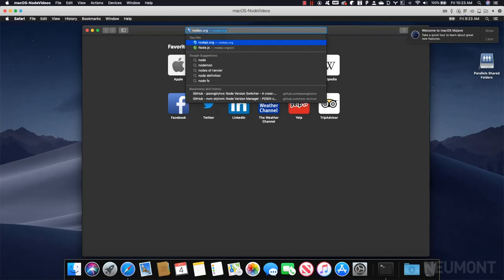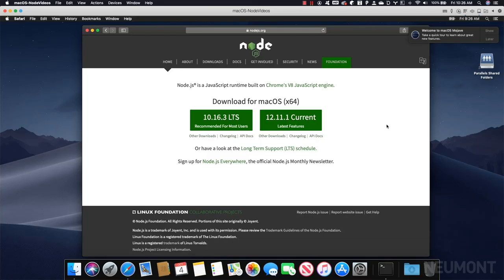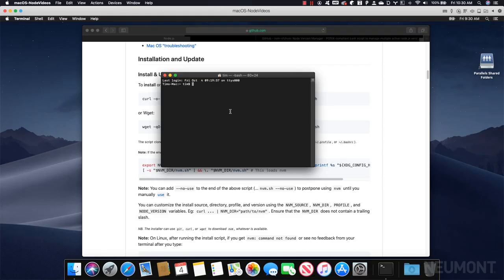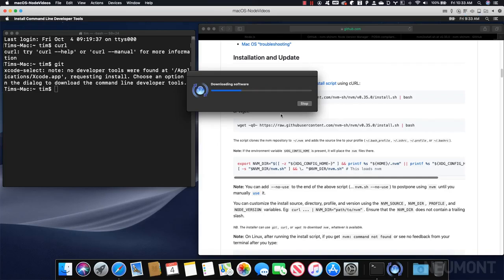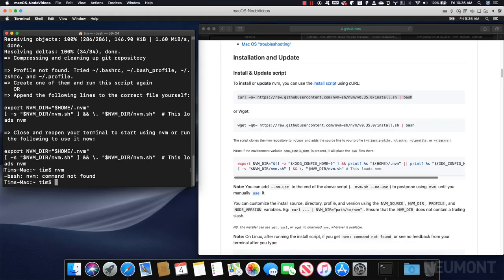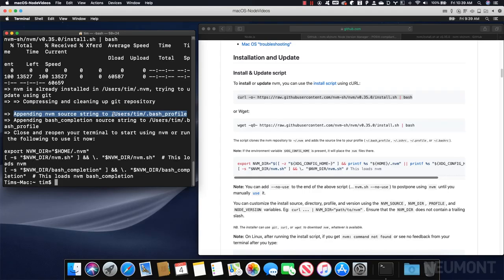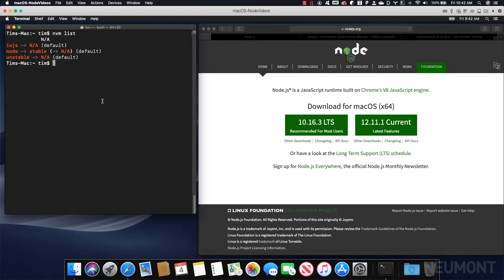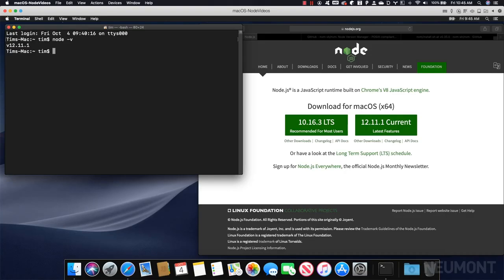Episode 03: Installing on MacOS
In this video, we walk through the installation of Node.js on a MacOS machine.